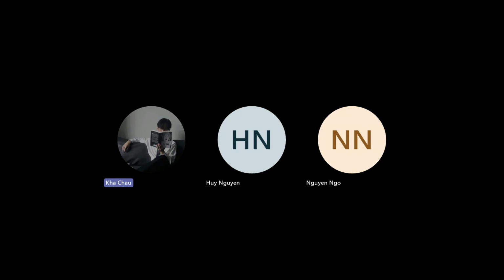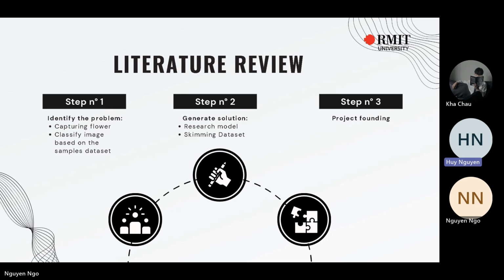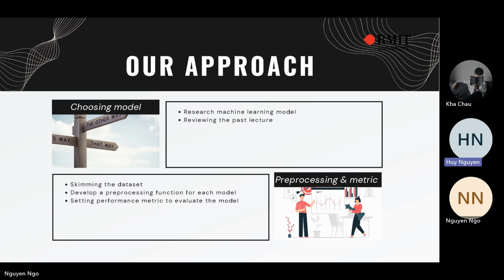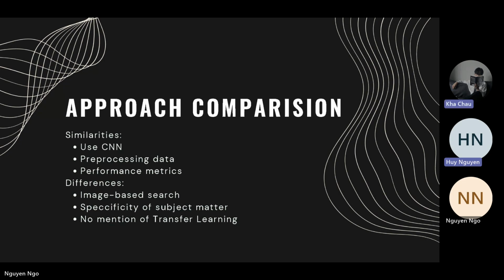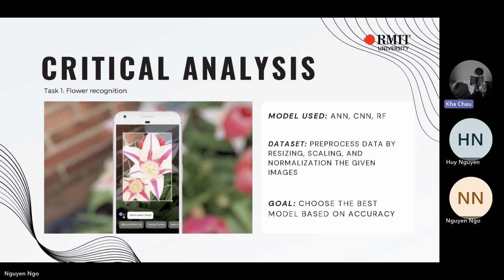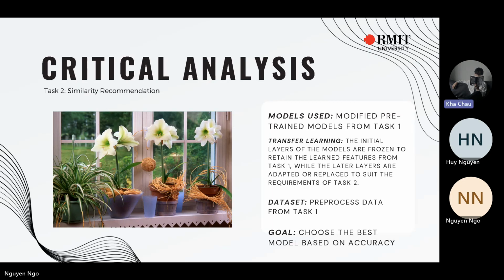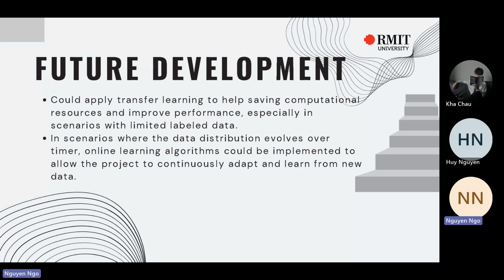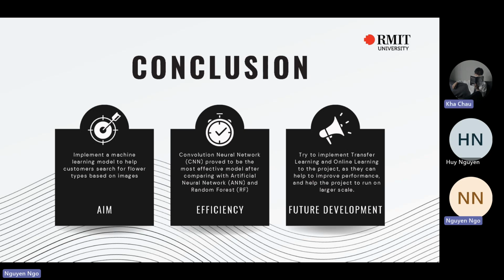Cuộc họp kênh mới 20230525 234550 Meeting Recording